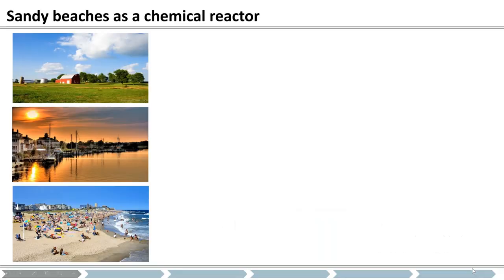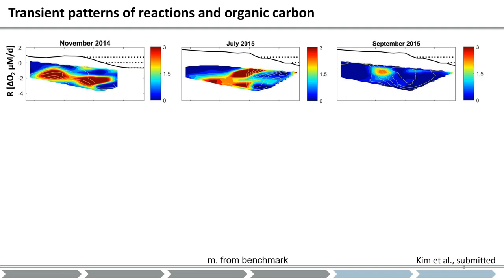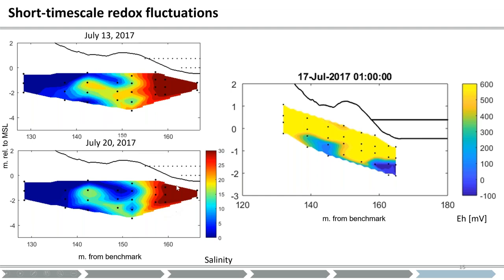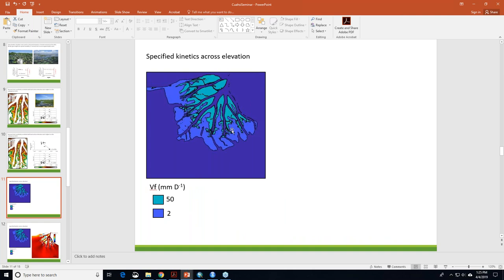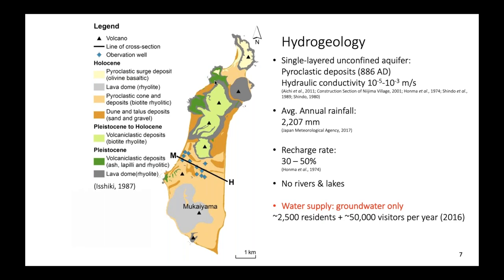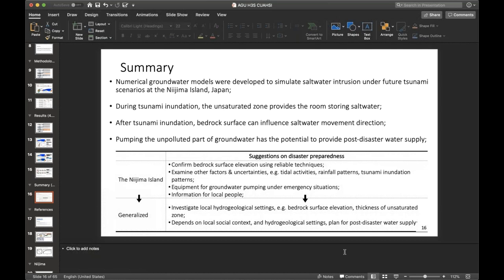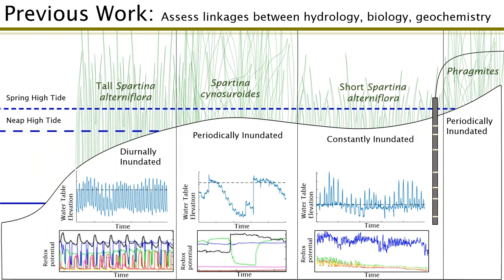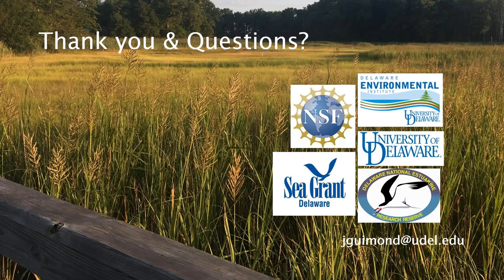2019: Coastal Dynamics in a Changing World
CUAHSI-H3S 2019 Spring Cyberseminar Series: Eary career scientists conquer new frontiers: an H3S conversation
Topic: Coastal Dynamics in a Changing World
Presenters: Kyra Kim, University of Delaware; Deon Knights, Ohio State University; Jaiqi Liu, University of Tokyo; Julia Guimond, University of Delaware